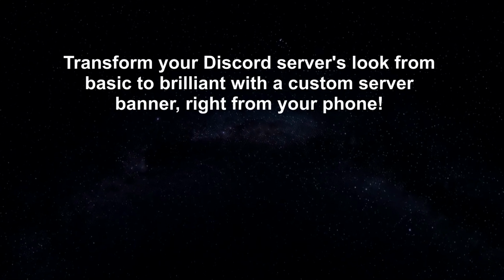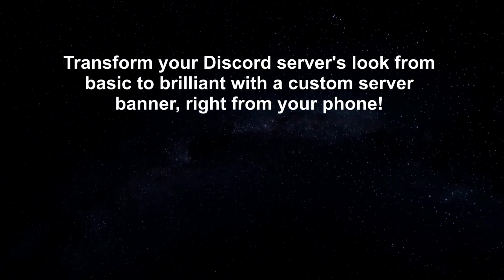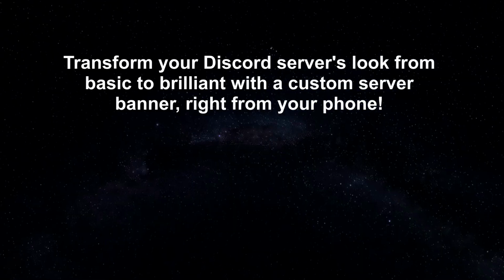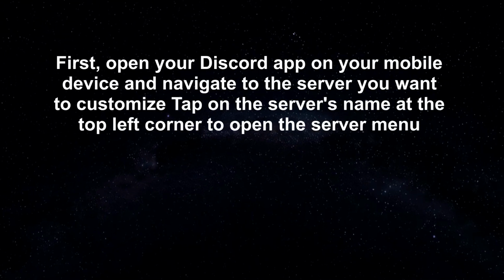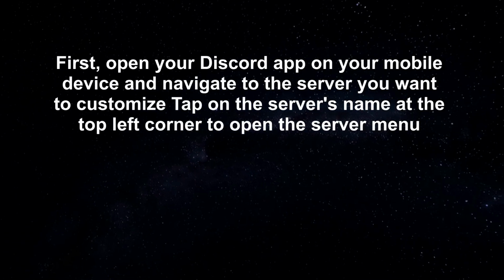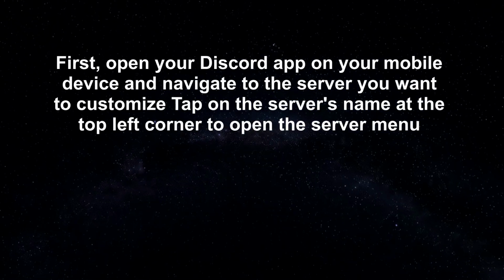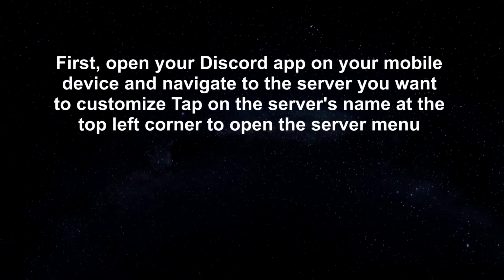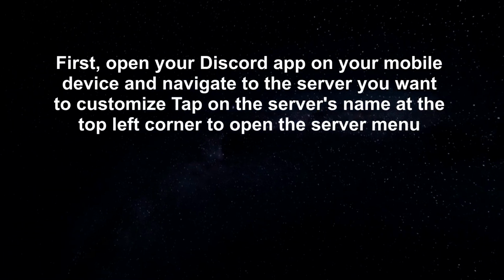HOW TO UPLOAD DISCORD BANNER ON MOBILE - AshleyHowTo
HOW TO UPLOAD DISCORD BANNER ON MOBILE guides users on how to personalize their Discord server's appearance by uploading a banner image using the mobile app, providing step-by-step instructions to customize the visual aesthetics of their server and create a more engaging and branded community space.

00:00 Intro.
00:05 Navigate to Server Settings
00:17 Access Server Banner Option
00:33 Upload Your Banner Image
00:53 Customize and Save Your Banner
01:15 Your Custom Banner is Live!